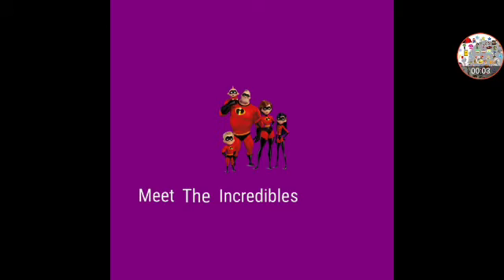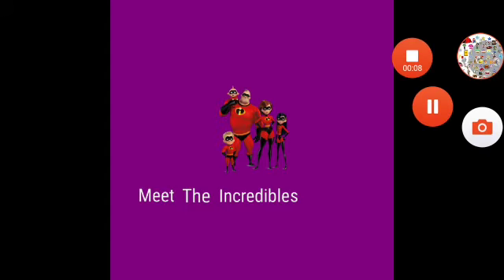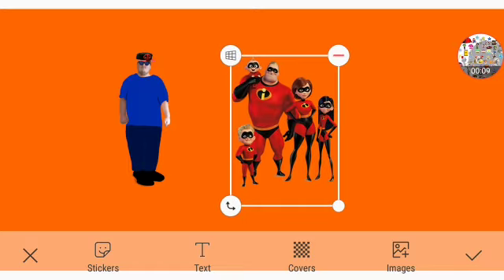Meet The Incredibles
For Callie Squid Sister And Jorge Cruz